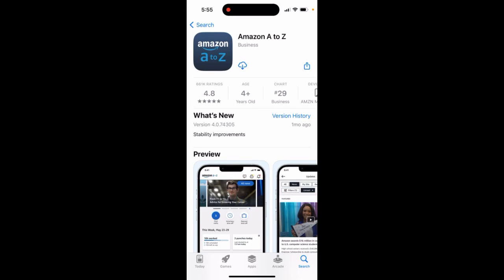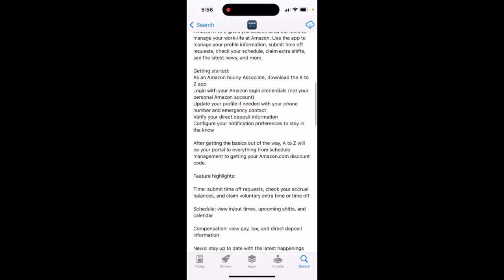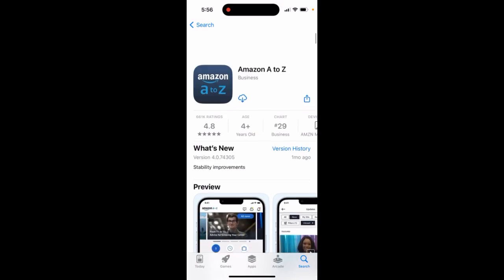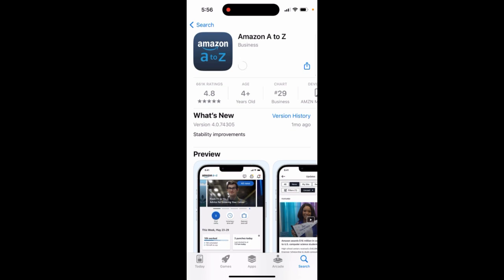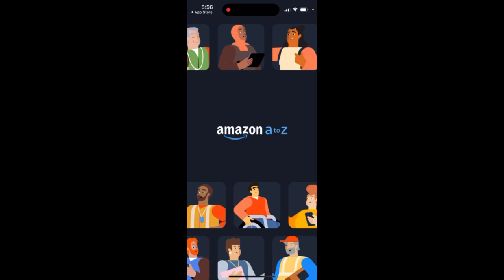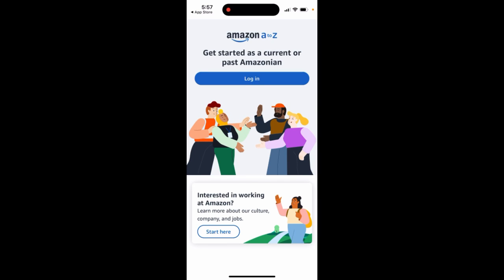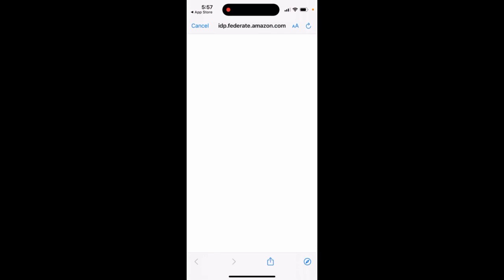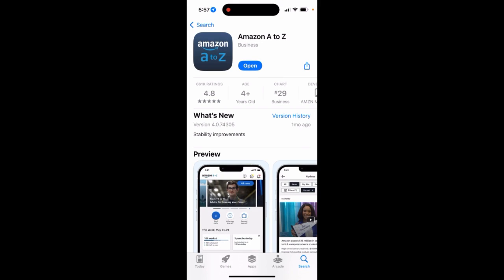AMAZON A TO Z - HOW TO USE